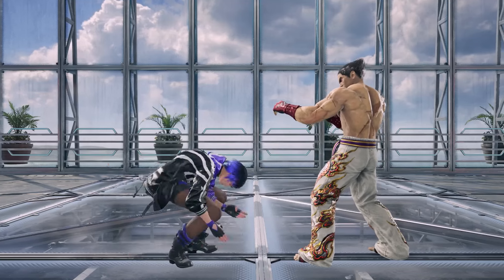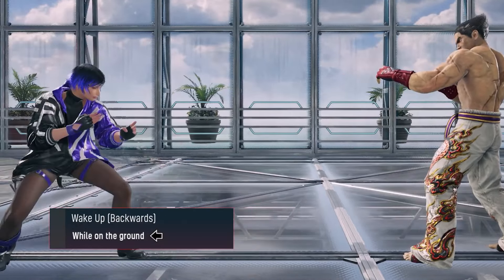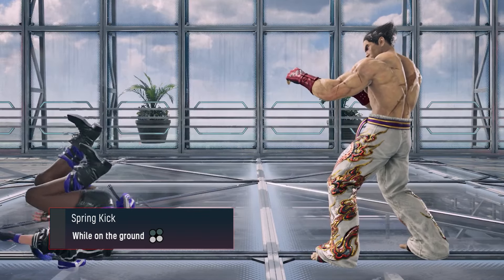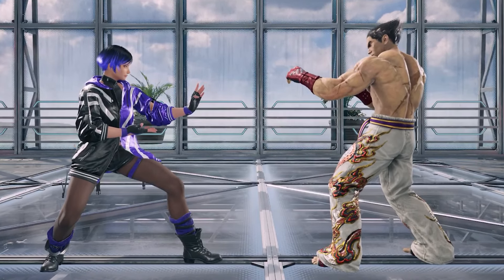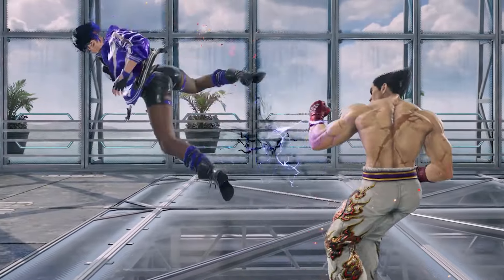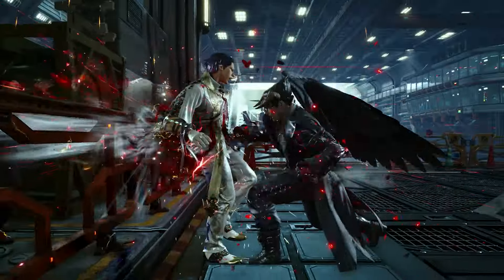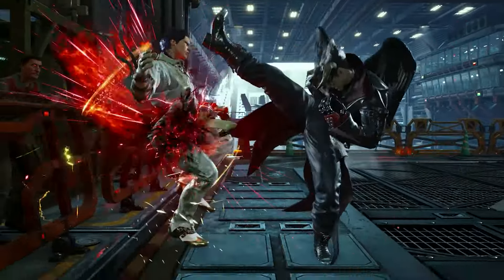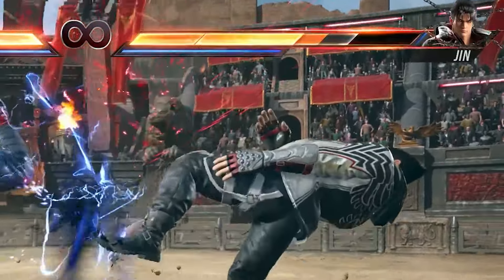Tekken Tips - The Most Important Wake Up Option